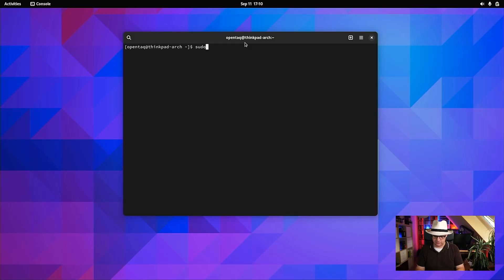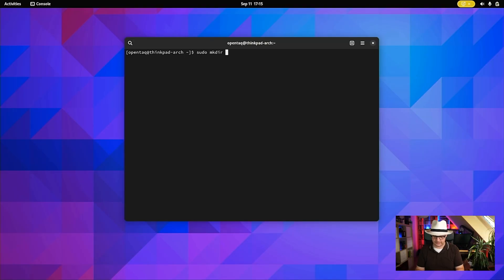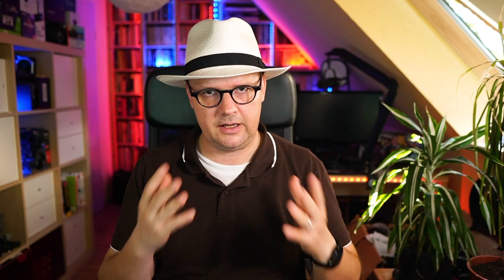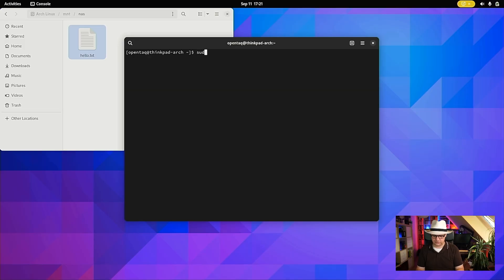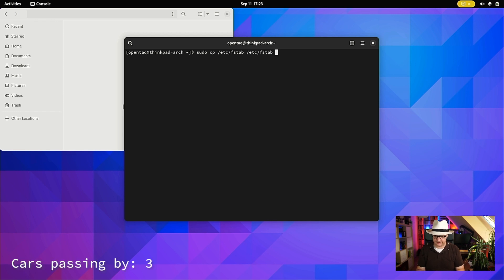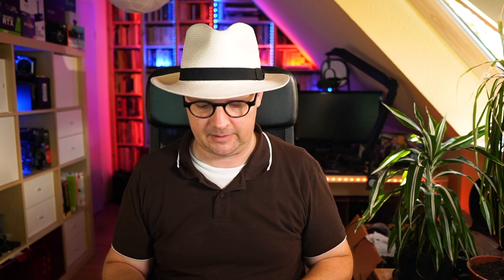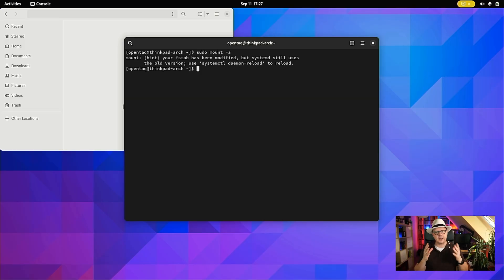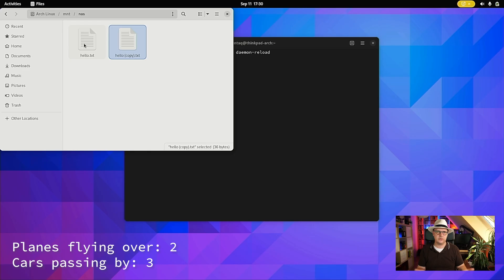Working with NFS-Mounts in Linux | Prerequisites, Temporary Mounts, Permanent Mounts, Tipps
If you store your data on a NAS, chances are, you want to retrieve the data again. :-) One of the most uncomplicated ways of doing so, would be by using mounts. In this video we will explain the prerequisites, the ways of mounting, what to take care about, and walk you through the whole process.

Contents:
00:00:00 - Intro
00:43:00 - Prerequisites
00:01:22 - Mounting a Share
00:03:15 - Removing a Share
00:03:49 - Permanant Mounts
00:07:20 - What do YOU think?

What are your experiences with mounts? Did you ever encounter any problems?